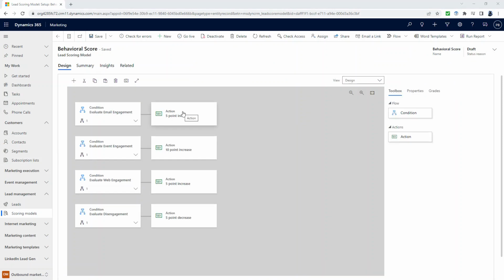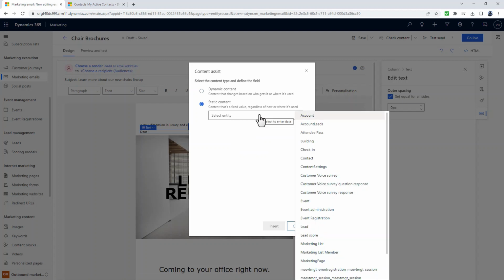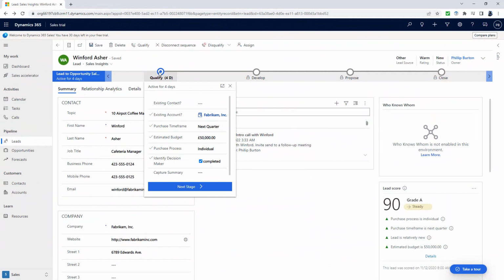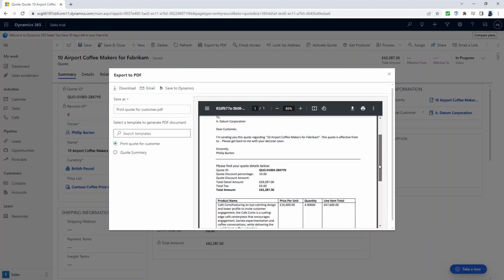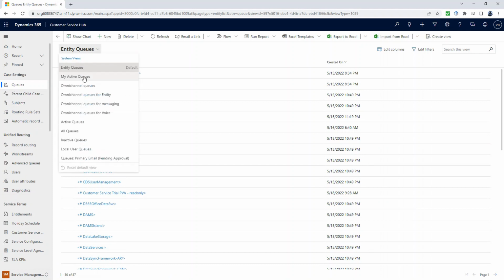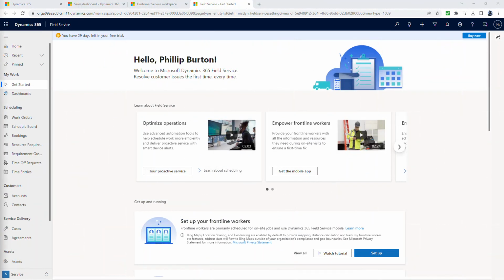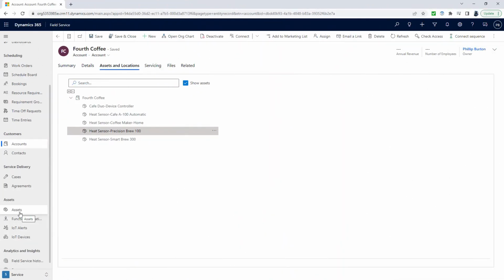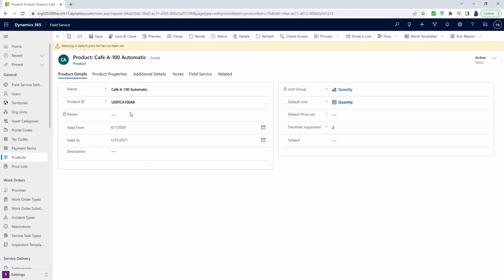What are the Dynamics 365 Customer Relationship Management (CRM) Apps?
In this video, we're going to discuss Dynamics 365 Customer Relationship Management (CRM) Apps. Dynamics 365 CRM Apps allow you to manage your customer relationships from a single platform.
To learn more about the Dynamics 365 CRM Apps, see our MB-910 course
By using Dynamics 365 CRM Apps, you'll be able to reduce the time it takes to manage your customer relationships. You'll also be able to track customer interactions and transactions more effectively. We'll discuss the different Dynamics 365 CRM Apps and which ones are best for your business.
The Dynamics 365 CRM Apps are:
Microsoft Dynamics 365 Marketing (which has been renamed to Customer Insights - Journeys),
Microsoft Dynamics 365 Sales,
Microsoft Dynamics 365 Customer Service, and
Microsoft Dynamics 365 Field Service.